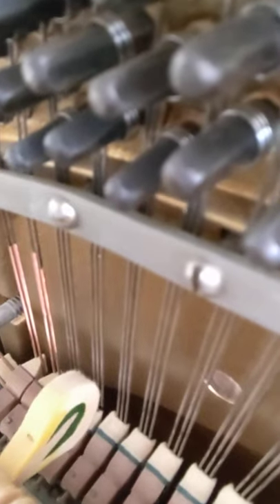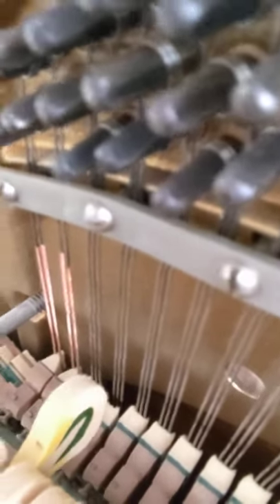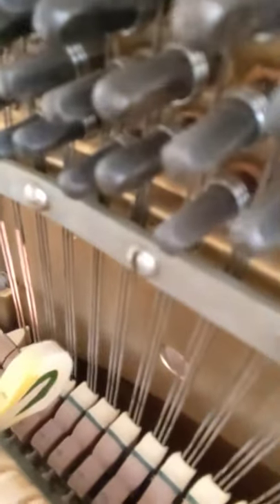piano update Story & Clark